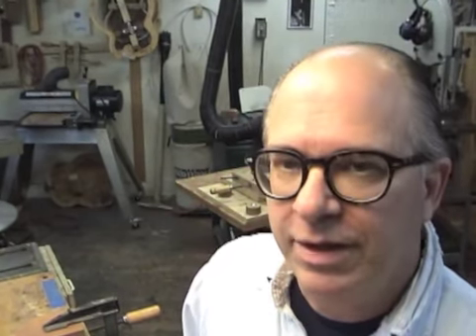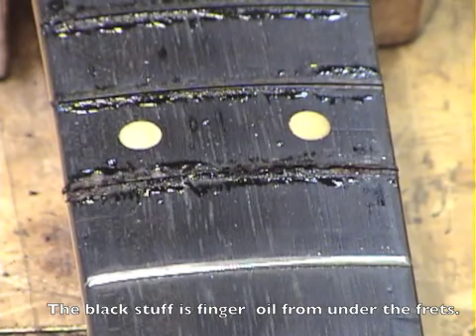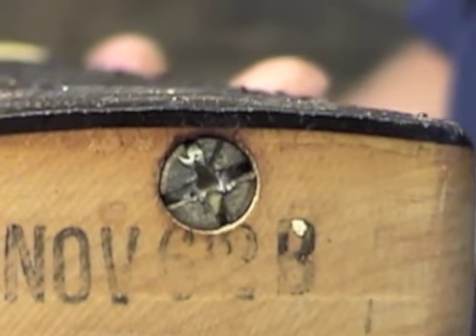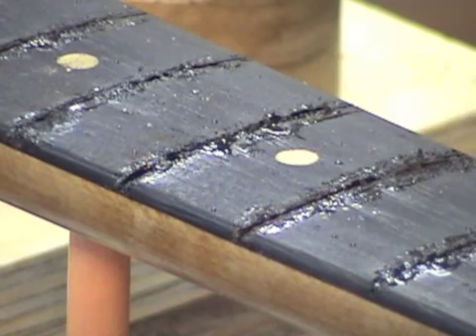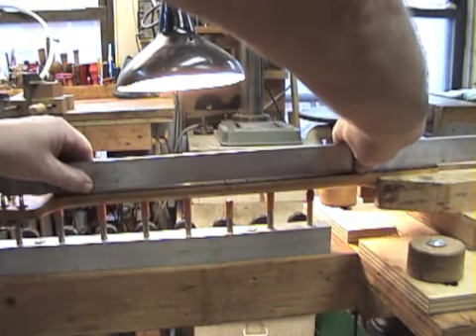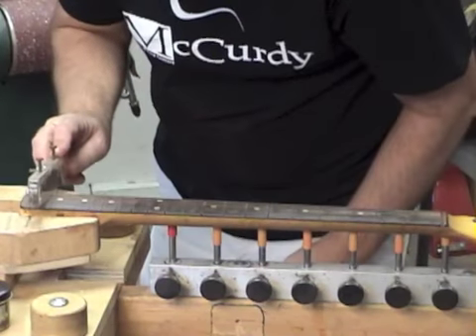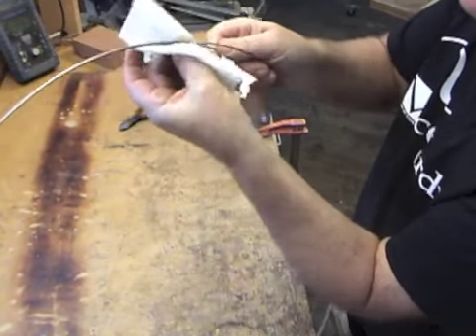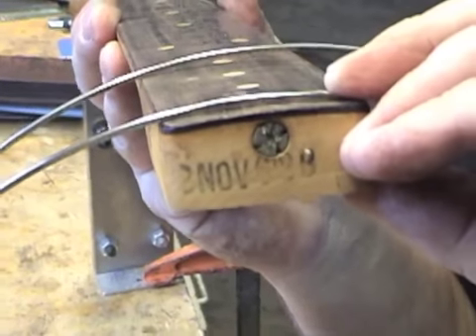!962 Fender Stratocaster re-fret. Part 1; removing the old frets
Luthiers Master Class by Ric McCurdy showing his methods for re-fretting a 1962 Fender Stratocaster.
Part 1; Fret removal and fingerboard preparation.